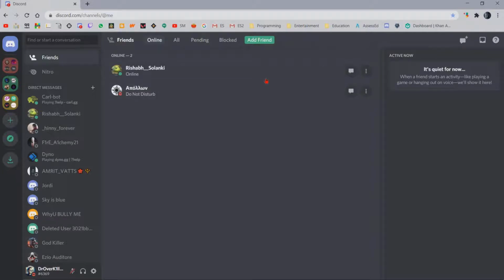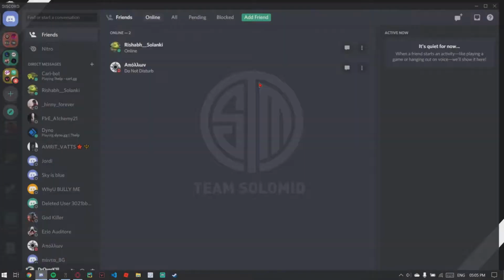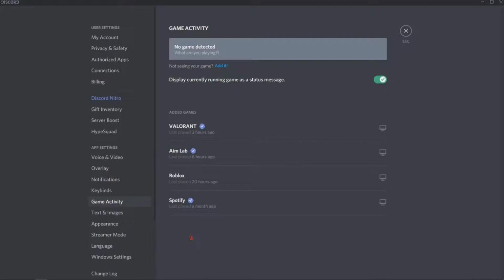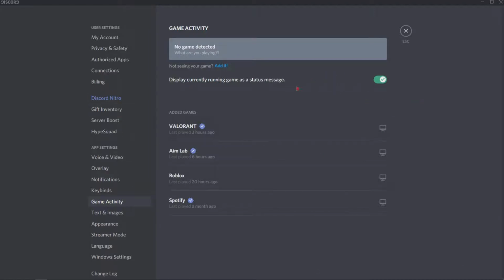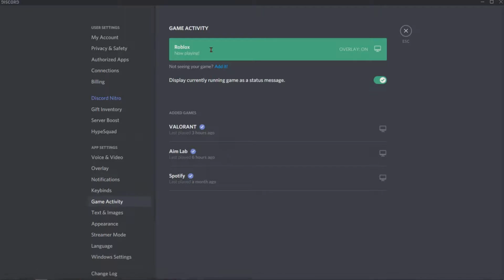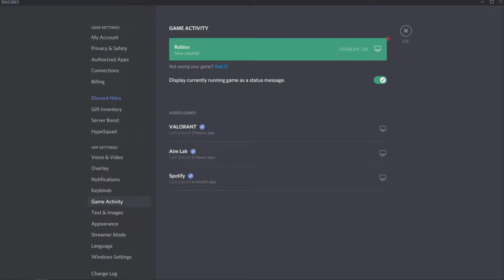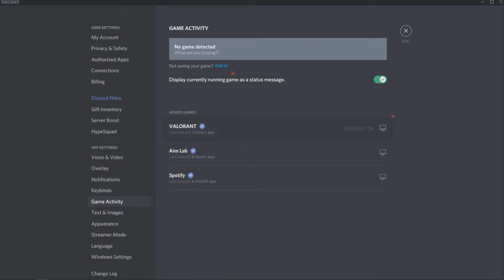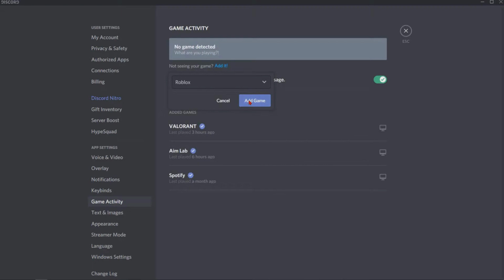Display Game Activity in Discord! | Super Easy and Simple!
Hey guys, In this video I will be showing you how to Display your Game activity as your Status while you are playing a game.
Also the Team SoloMid (TSM) wallpaper was just on my screen because it was cool, I am in no way associated to the TSM eSports team and I do not play for them.

(if you are reading this comment: new intro...huh?)

Nights (feat. Clueless Kit) by Eric Reprid and Clueless Kit - (for Outro)
I do not own these gifs, songs and images. If you are the creator of any of these and wish for me to remove it, message me and I will take it out immediately.

Laptop Skin
My Mouse
My Mousepad
My Earphones
My Headphones